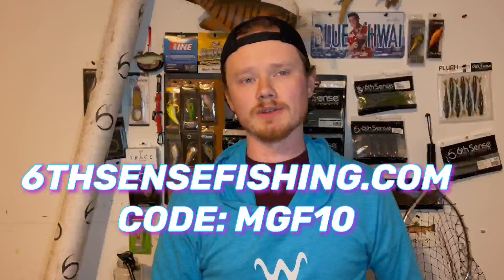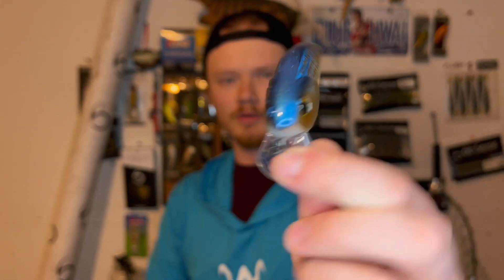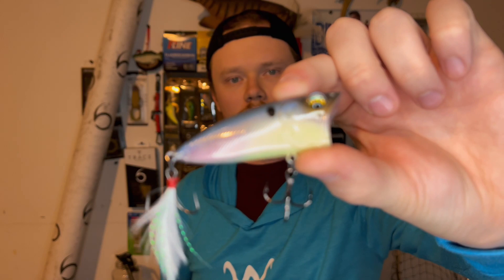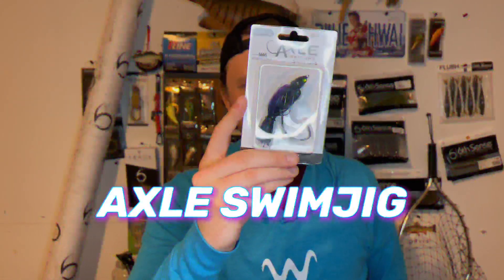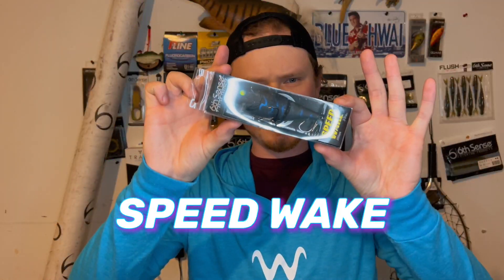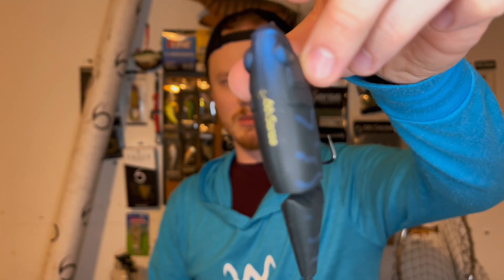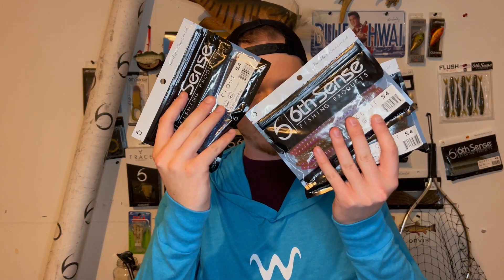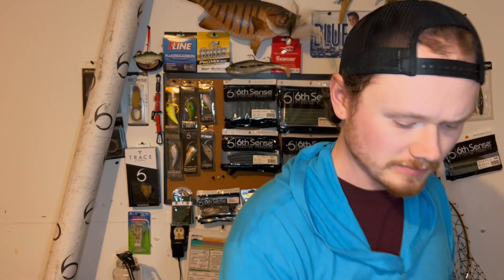BASS FISHERMAN Unboxes NEW 6TH SENSE FISHING Lures! GIVEAWAY SOON!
Welcome back to the channel! In todays video we have an unboxing of some 6thsensefishing bassfishing lures! Some for a friend, some for a giveaway, and some for me!🤙🏻
Super 6 Sack Subscription!🔥
Code: MGFSUPER6 for $10 off first Month!
Waterland Sunglasses! Send me a screen shot on Instagram and I’ll give you a shoutout!🔥
Black Rifle Coffee!🔥
Send me a screen shot of your order with the code so I can give you a public thank you on the Instagram story!